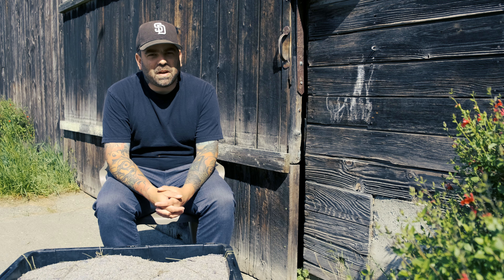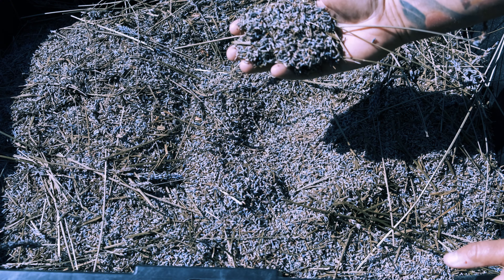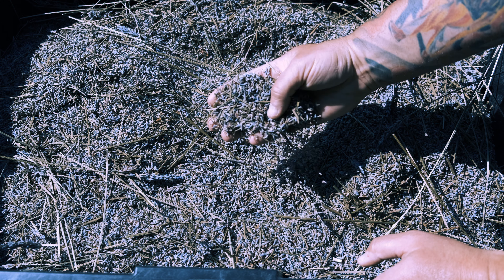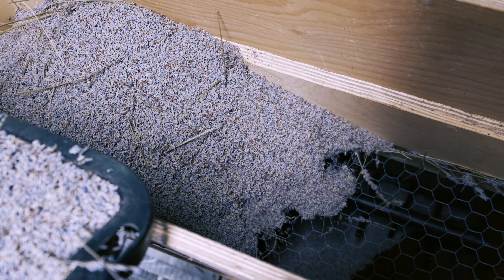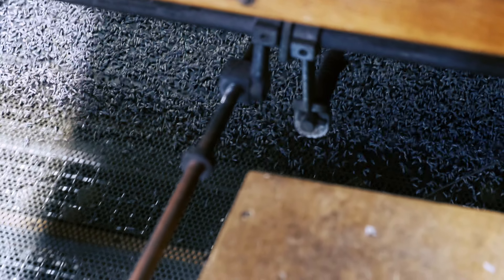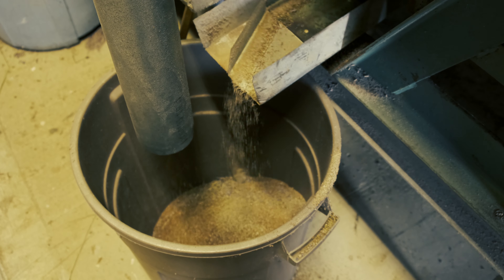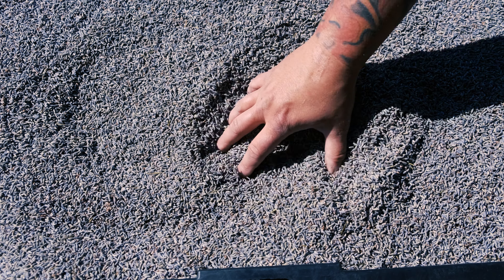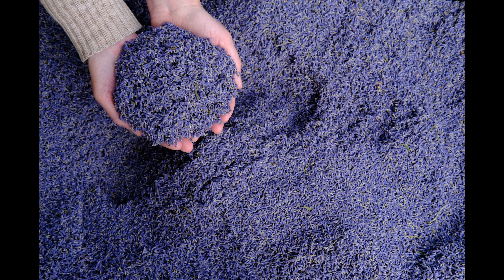How to Clean and Sort Lavender